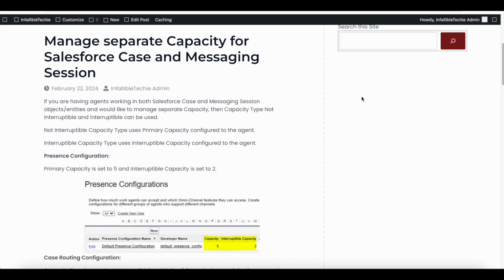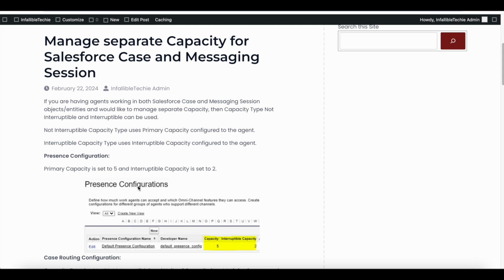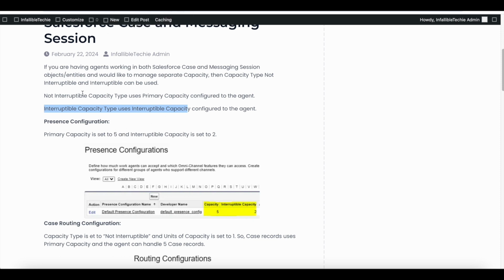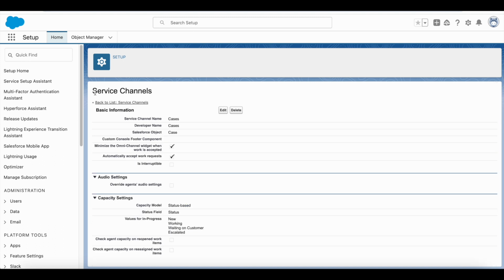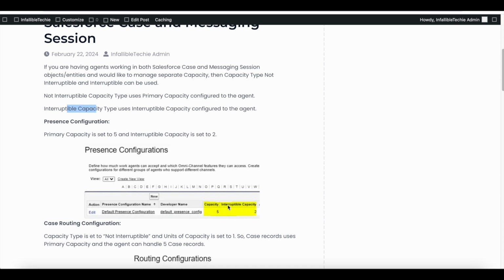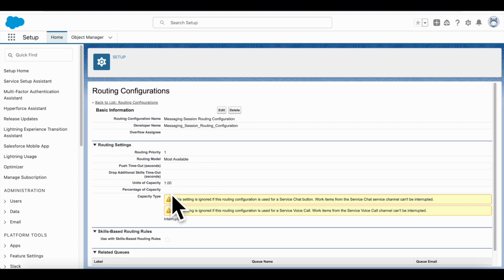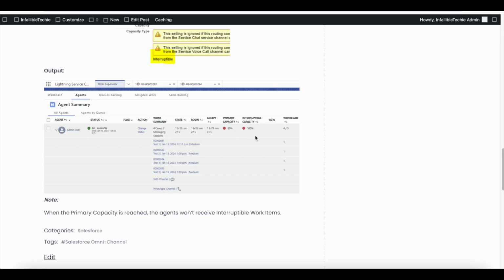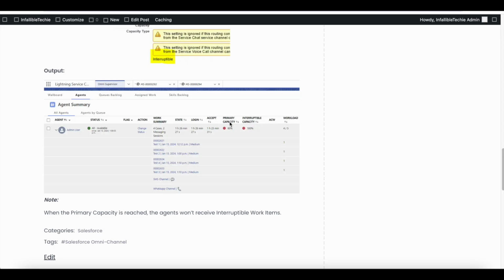Manage separate Capacity for Salesforce Case and Messaging Session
If you are having agents working in both Salesforce Case and Messaging Session objects/entities and would like to manage separate Capacity, then Capacity Type Not Interruptible and Interruptible can be used.

Not Interruptible Capacity Type uses Primary Capacity configured to the agent.

Interruptible Capacity Type uses Interruptible Capacity configured to the agent.